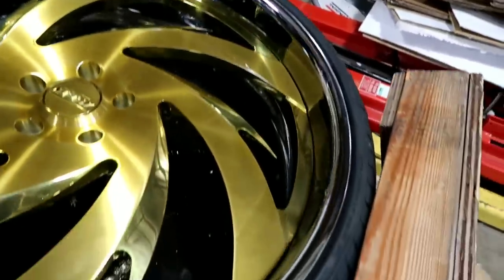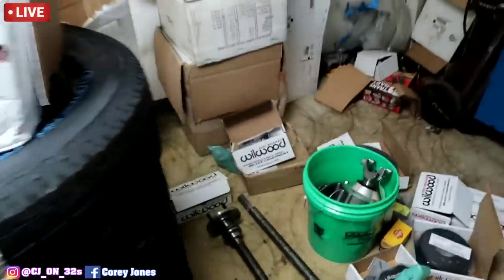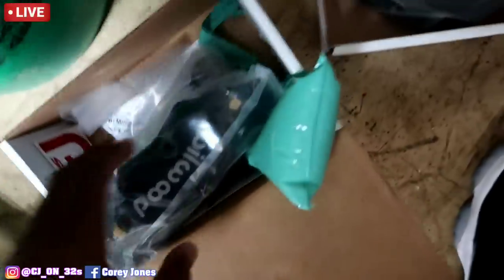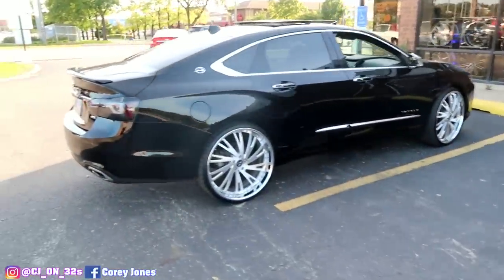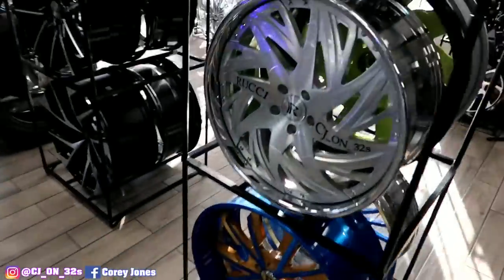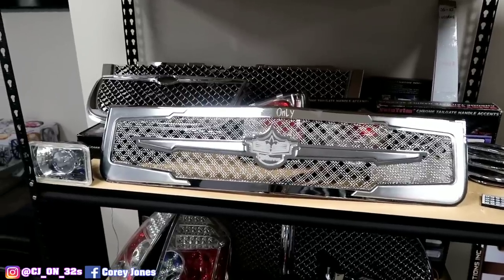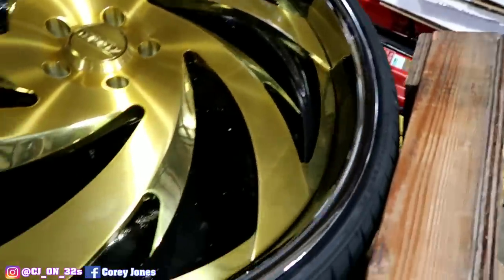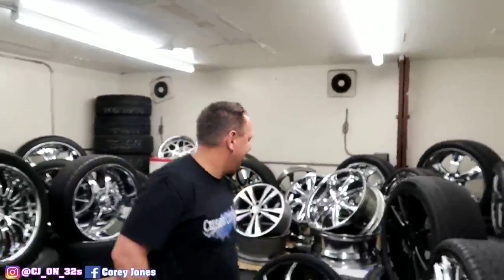MY 442 CUTLASS UPDATE REAR END PARTS ARE IN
ALOT OF PEOPLE IS WAITING ON THIS CAR BUILD OF MY 84 CUTLASS 442 ITS GONNA TAKE TIME BUT IT WILL GET DONE